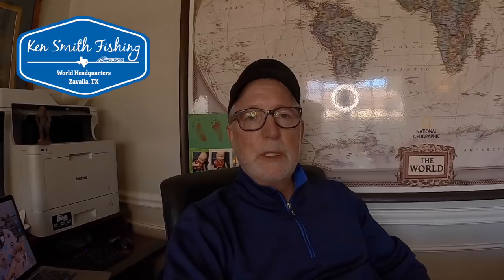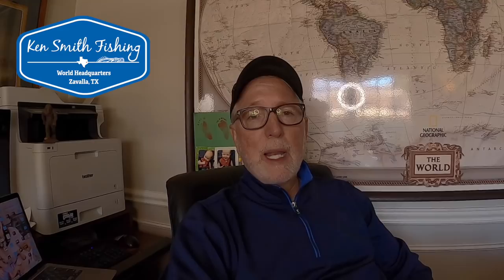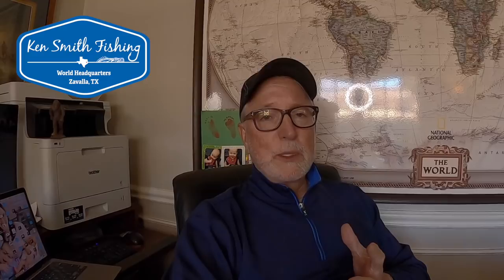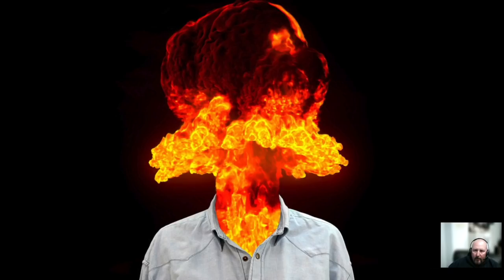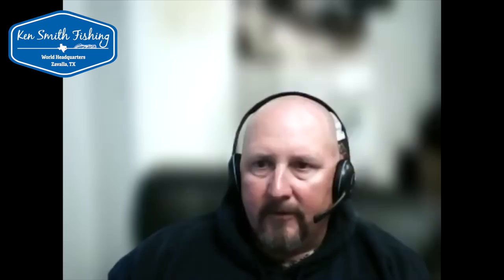Hydrilla in the North vs the South - 99% of Fishermen Don't Know This Difference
This is the video I teased about in the first two, just over 8 minutes into this video Texas Parks & Wildlife biologist John Findeisen tells me something none of us know about how hydrilla grows across the south vs in the northern parts of the US.